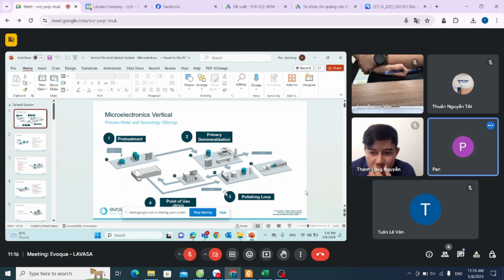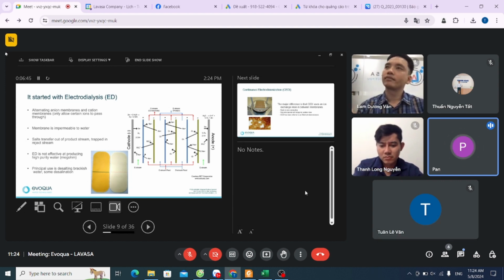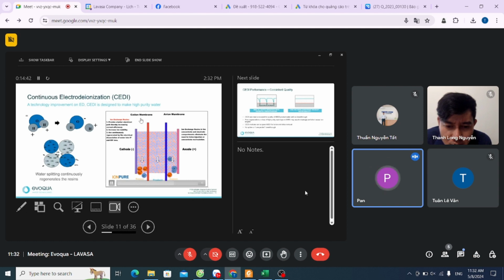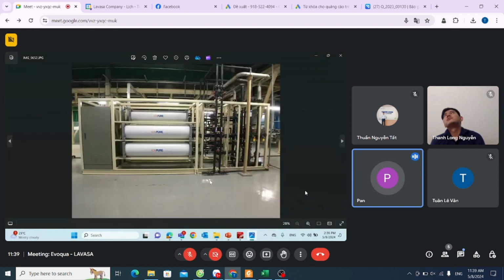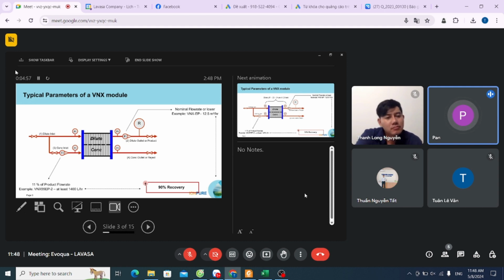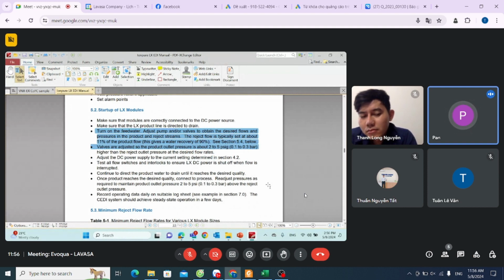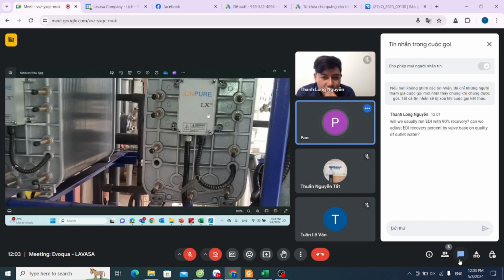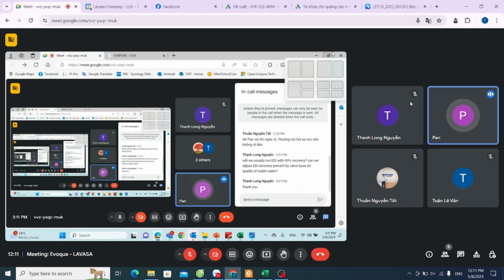EDI-CEDI ION PURE(EVOQUA) TRAINING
Buổi meetting giữa công ty TNHH LAVASA với hãng EVOQUA CHIA SẺ THÔNH TIN KỸ THUẬT CÁC SẢN PHẨM CEDI IOPURE